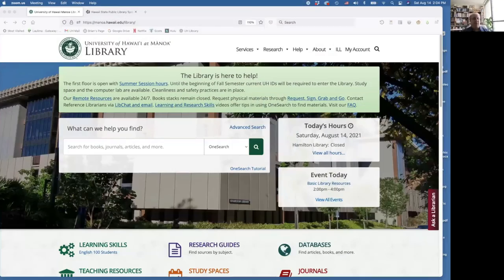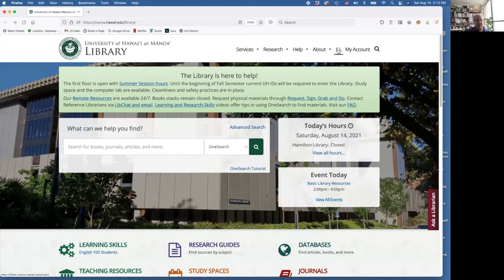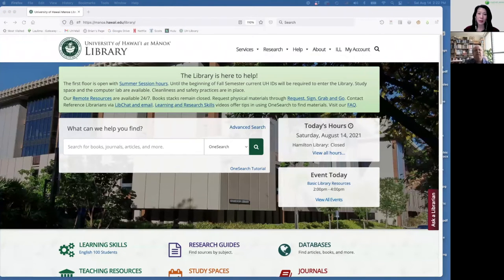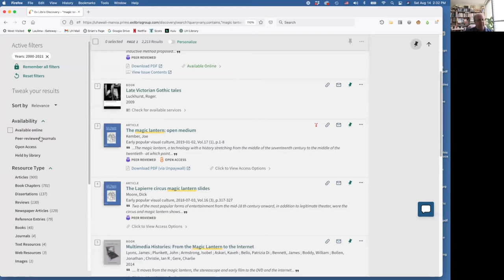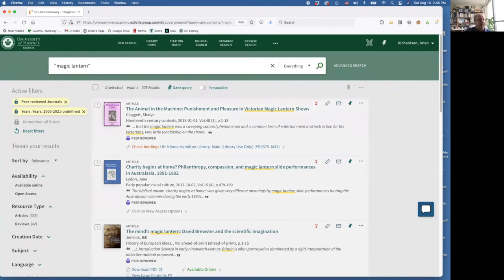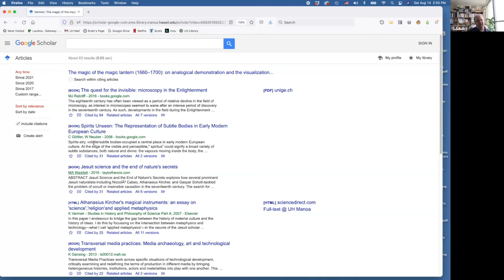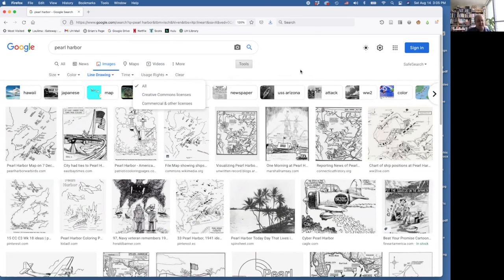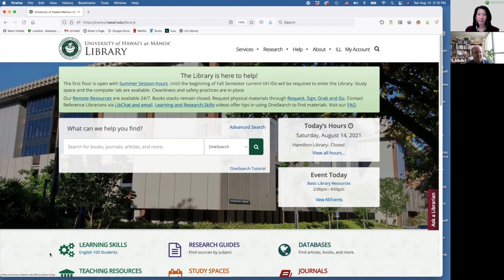UH Library Basics Workshop (VNGSO 2021)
University of Hawai‘i at Mānoa Graduate Division hosted Virtual New Graduate Student Orientation for fall 2021. Topics included an overview of the library website and its online resources, using OneSearch, finding specialized databases, and working with Google Scholar.